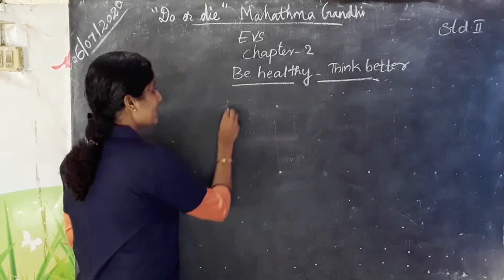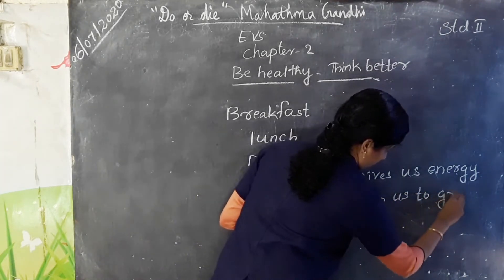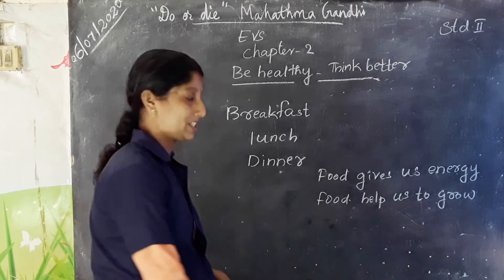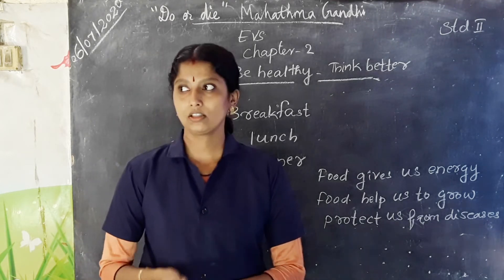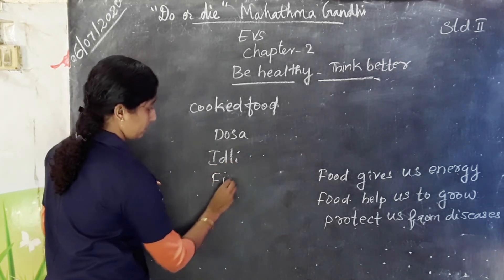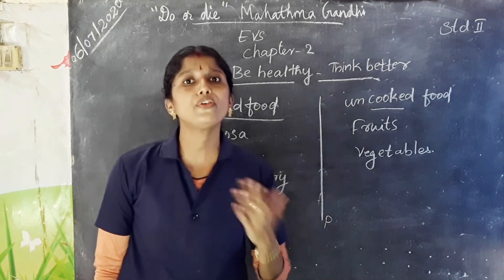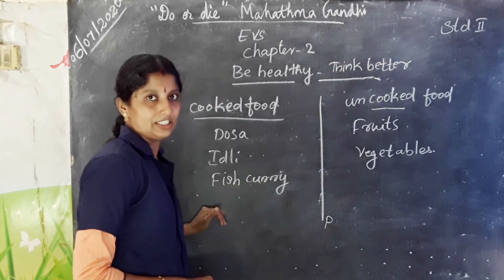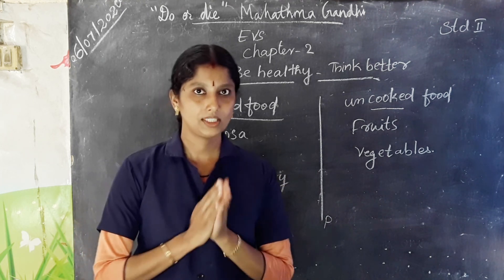EVS for II